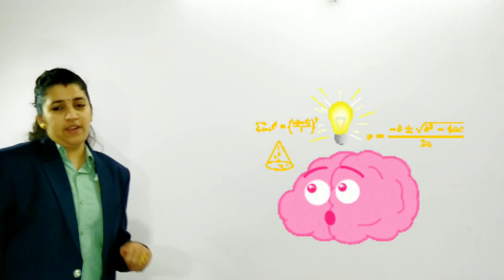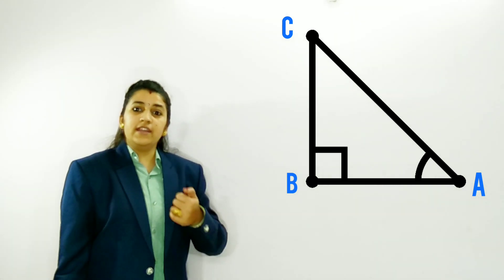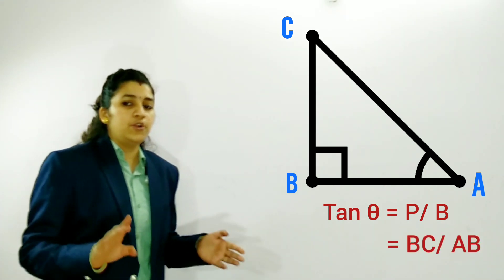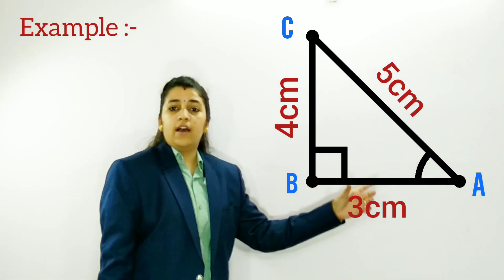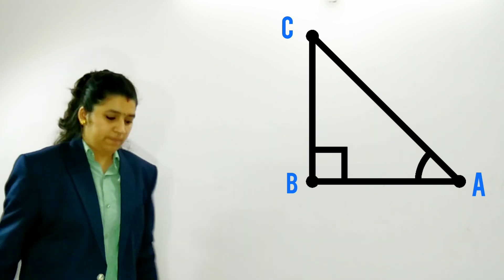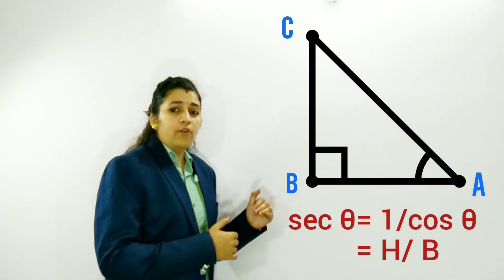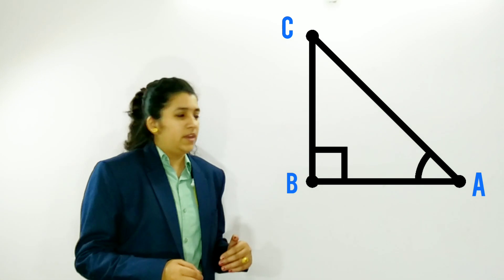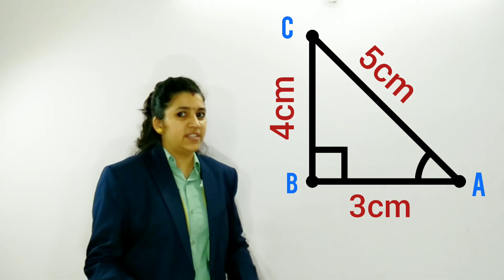Trigonometric ratios | Learn with example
In this video trigonometric ratios are explained in an interesting manner so that students will be benefited. Concept is explained with the help of example.

6. Class 10th NCERT Maths- CH-2 *Polynomial* Lec-5 { Obtaining all other zeroes if 2 zeroes are given}

All these videos are useful if you find them relevant please share your feedback in the comment section.

         Team “Gainful Hub"